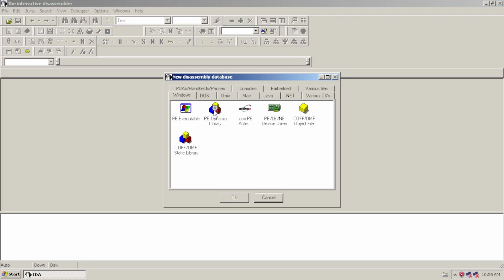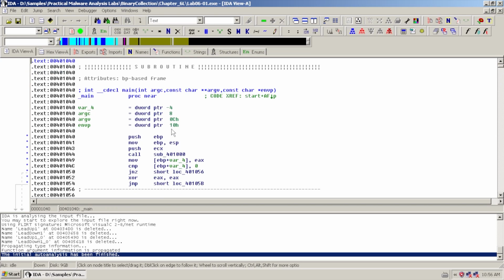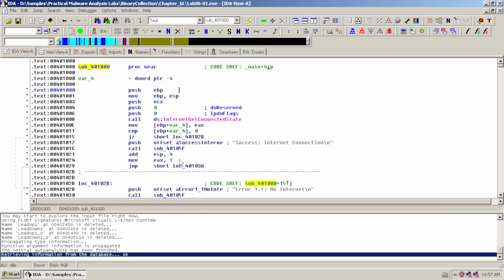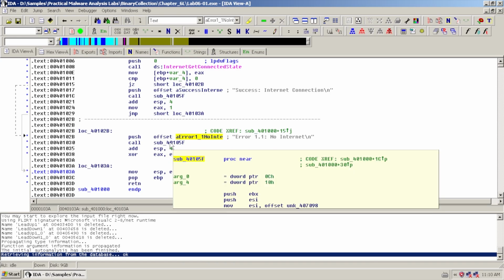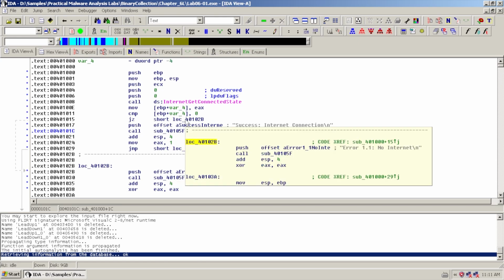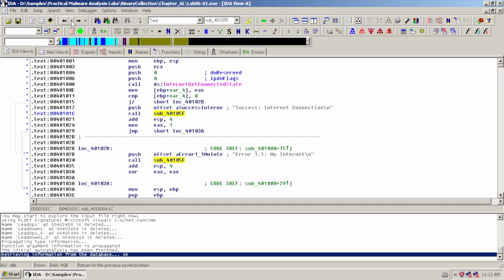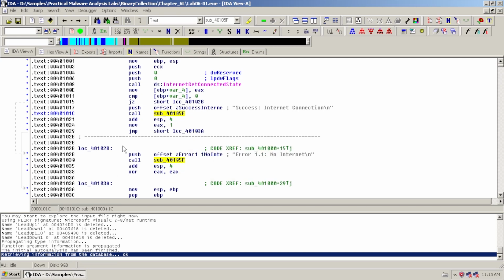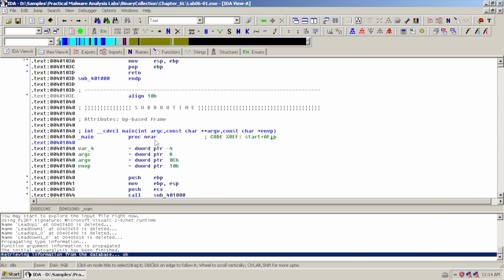Recognizing C Code Constructs in Assembly - Lab 6-1 Intro to Malware Analysis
Lab 6-1 for intro to Malware Analysis, from the textbook Practical Malware Analysis - The Hands-On Guide to Dissecting Malicious Software by Michael Sikorski and Andrew Honig (2012).

This lab uses the freeware version of IDA Pro 5.0